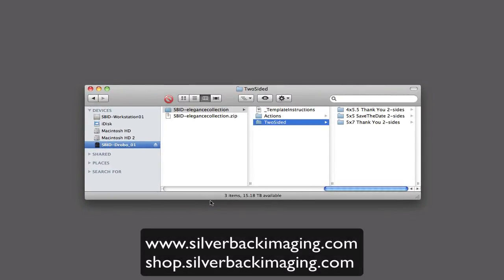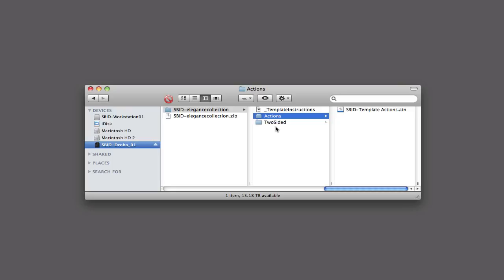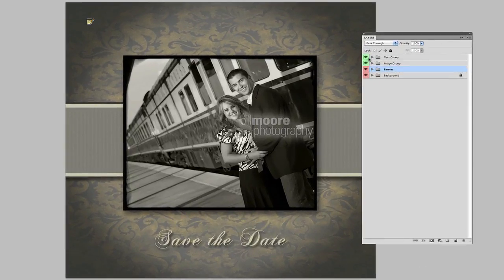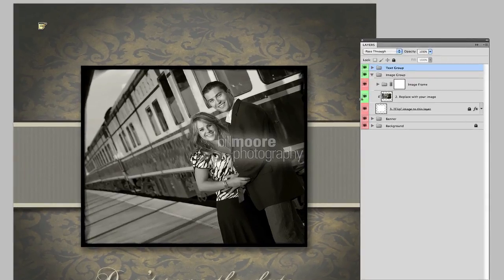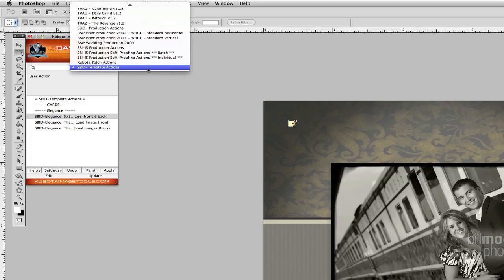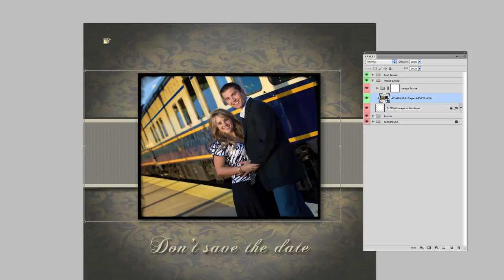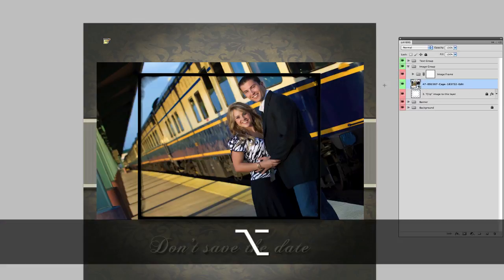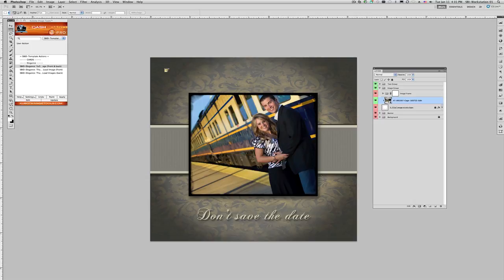Silverback "Action" Template Instructions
This video demonstrates just how easy it is to customize our Photoshop® templates. Adding your images is a snap with our template actions.